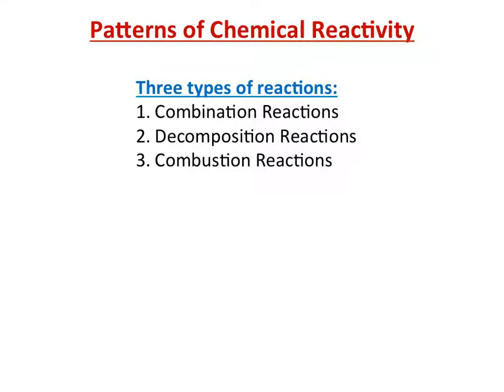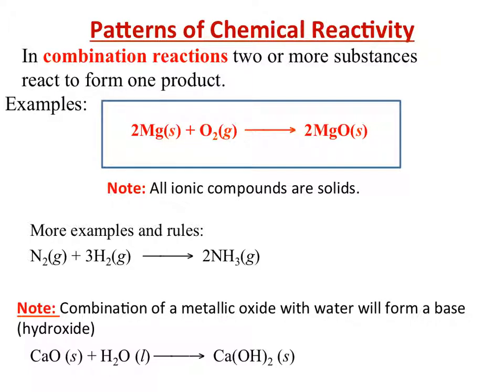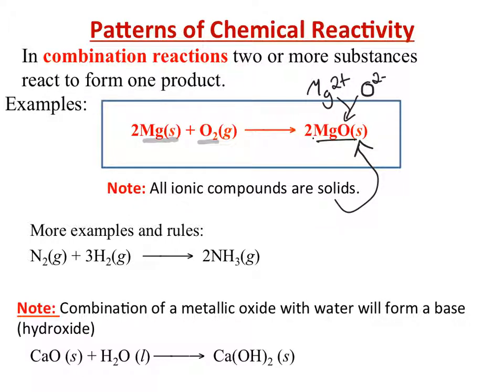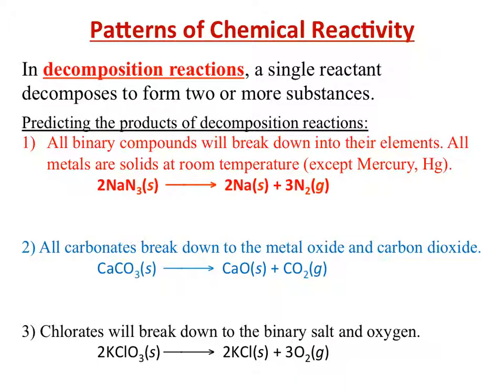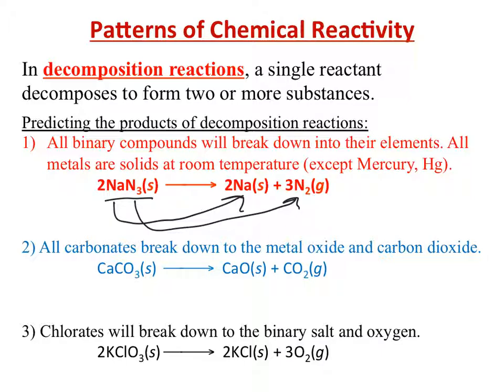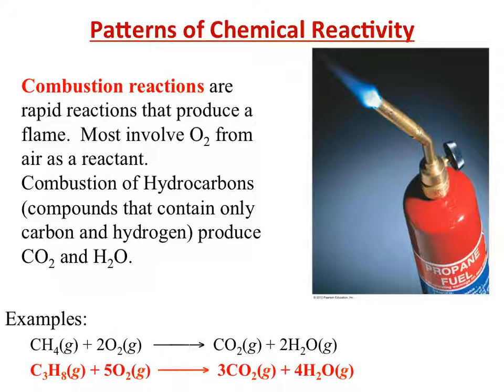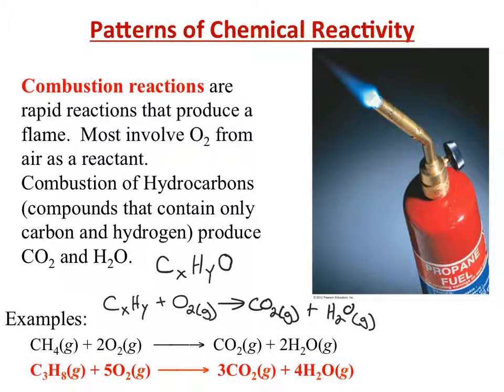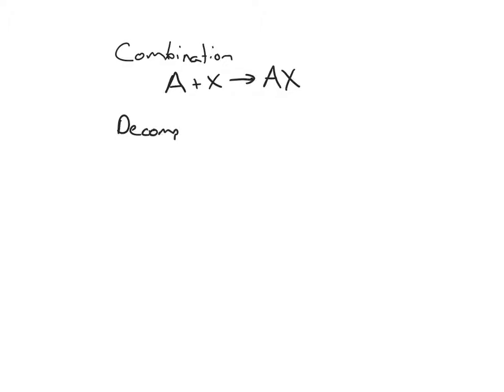How to "3 types of chemical reactions"